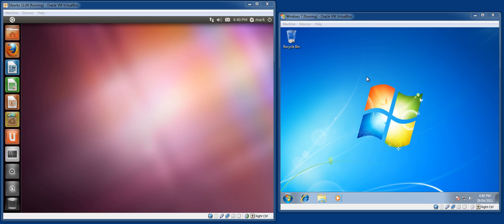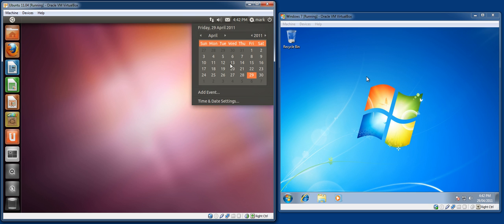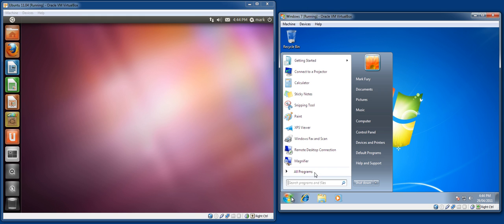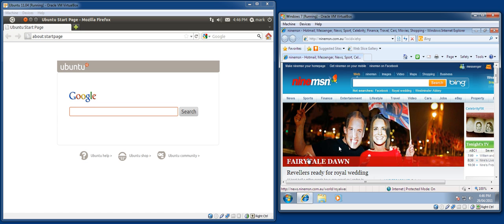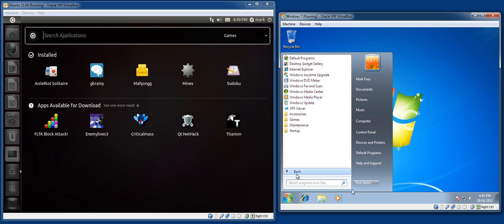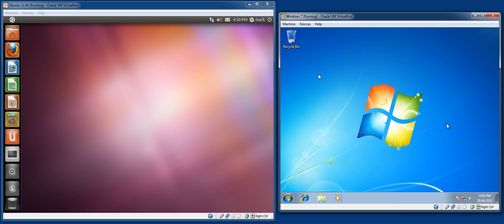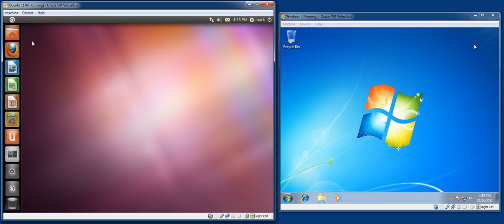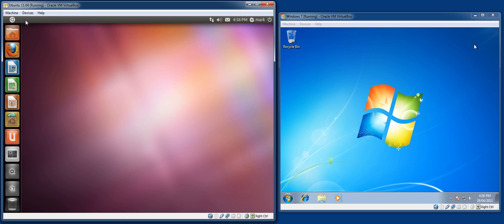Ubuntu 11.04 Natty Narwhal vs Windows 7 Professional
The point of this video is to compare the default installations to one another, not to start a fanboy war.